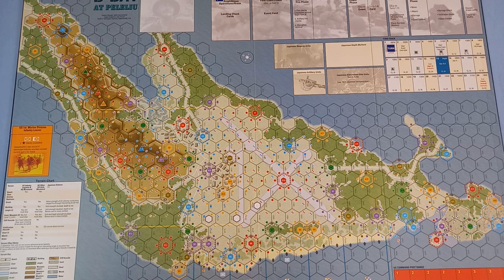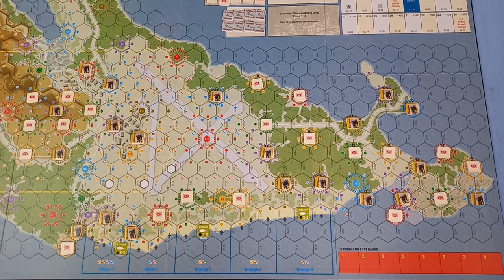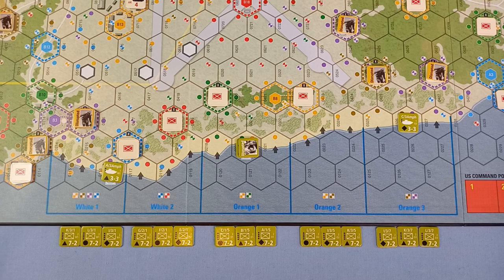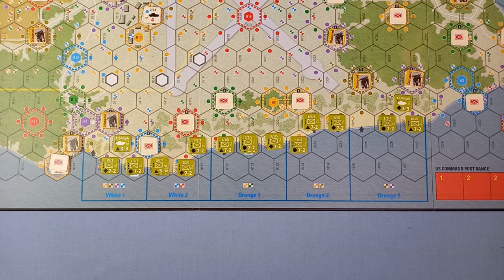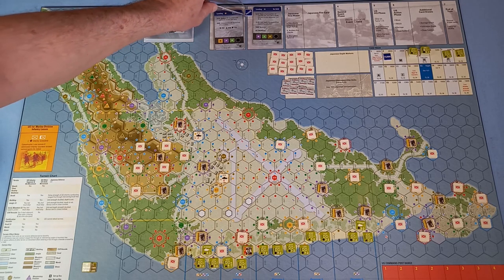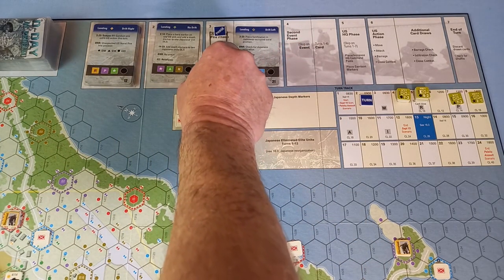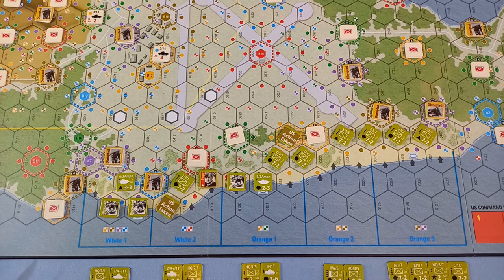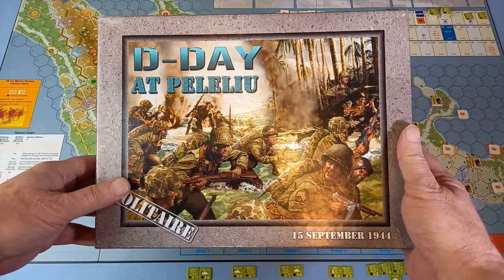'D-Day at Peleliu' from Decision Games| Set Up and Playthrough Part 1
Set Up and Turns 1 & 2 of 'D-Day at Peleliu' designed by John Butterfield and published by Decision Games.

As always, a few daft mistakes that have been pointed out in the comments (thank you) and will be put right in the next video!

Pre-Invasion Bombardment: 05:44
First Turn: 06:32